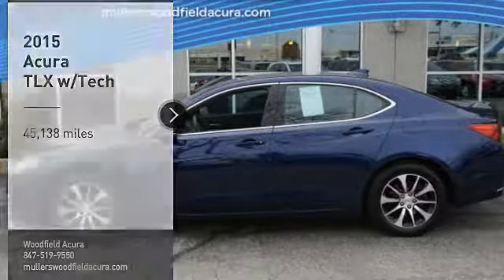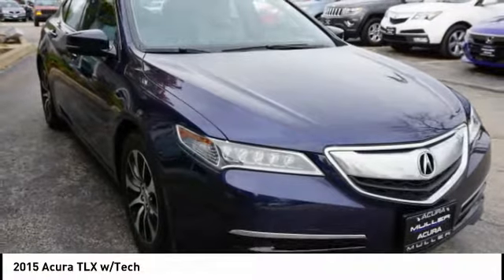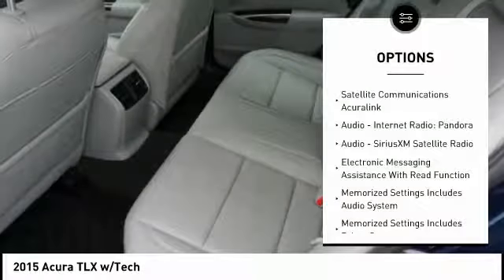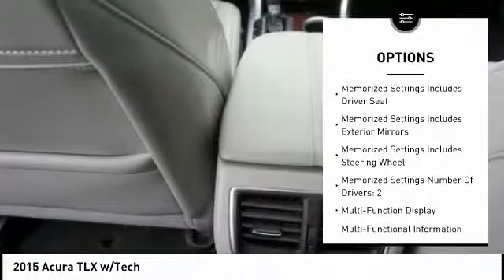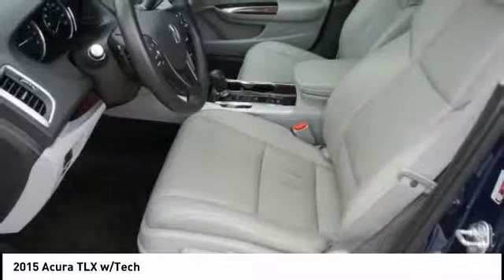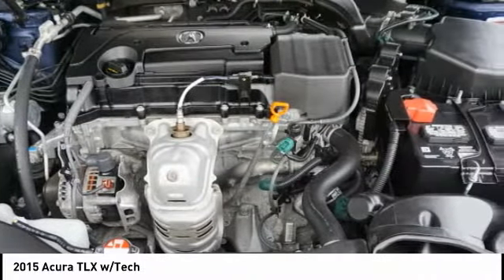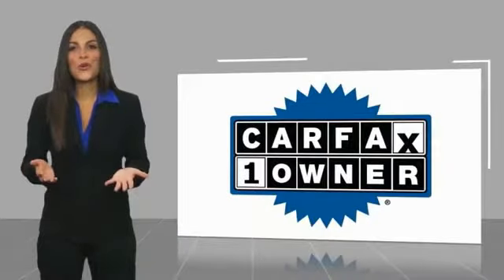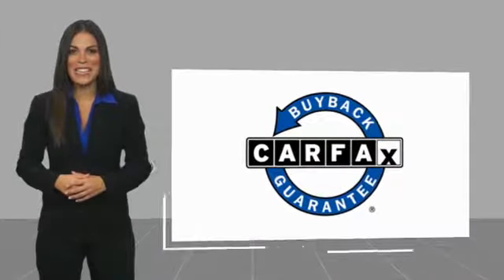2015 Acura TLX Hoffman Estates IL P15311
2015 Acura TLX w/Tech

Woodfield Acura
1099 w. Higgins Rd.

Pick up this Blue 2015 Acura TLX, available today at Woodfield Acura. This could be the one you've been searching for.